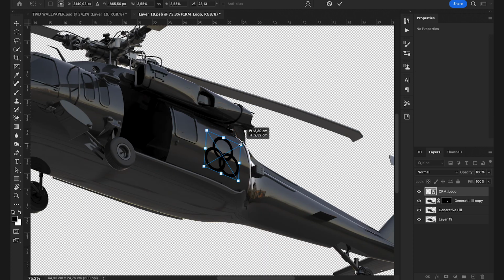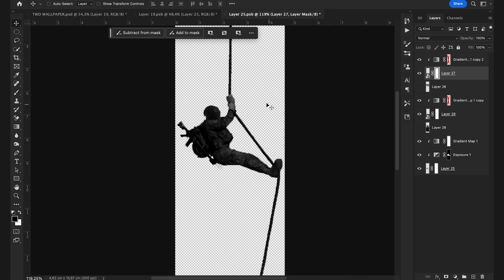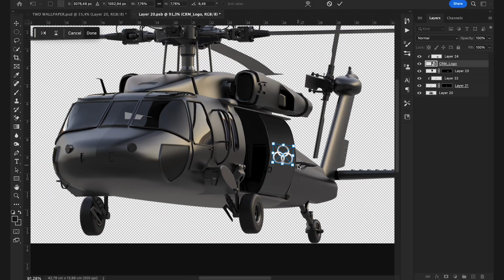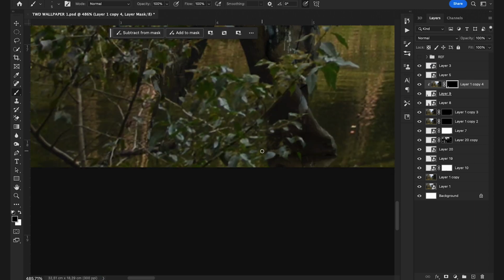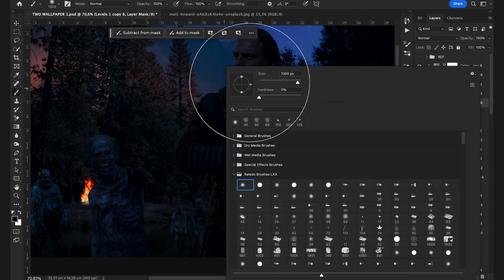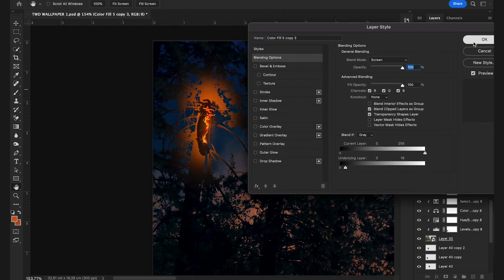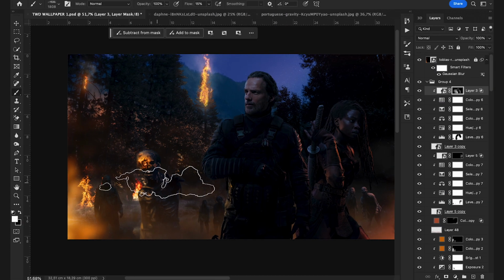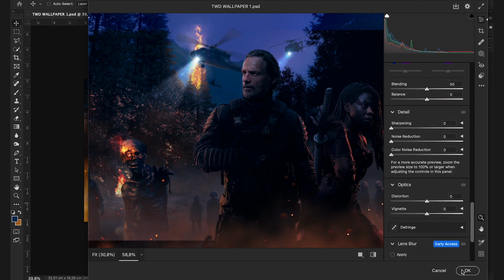HOLLYWOOD LEVEL Poster Design of The Walking Dead!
In today's video I'm attempting to create a poster similar to those Hollywood produces. Using Photoshop I make various different elements which I all put together into one final EPIC result! I'm quite satisfied with the result, and I hope you are too! This video can hopefully give you some insight and perspective into what it takes to make a sick poster design.

Learn how to create insanely realistic AI photos! Grab your ticket, only 100 SPOTS! 👇🔥

Upscale your images with the best platform I know! 👇

Register and get 500 RH coins, and you can generate a large number of images and videos for free!

After your register, Use to upscale your images, just click "RUN"

Chapters:
Intro: (0:00)
Moodboard: (0:57)
Basic Concept sketch and Characters: (1:19)
Poster Design: (1:37)
Results and Outro: (16:14)